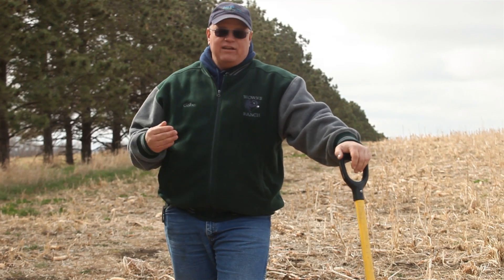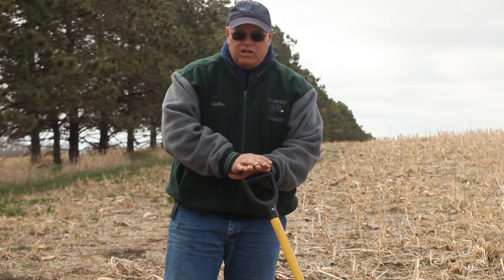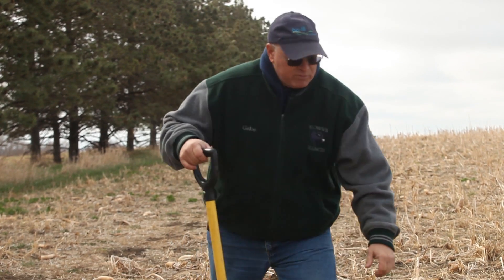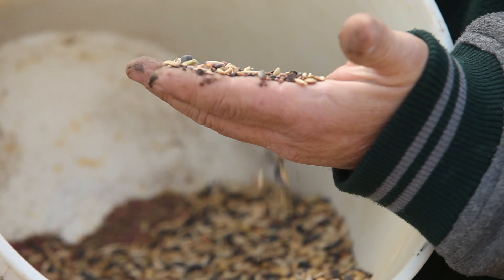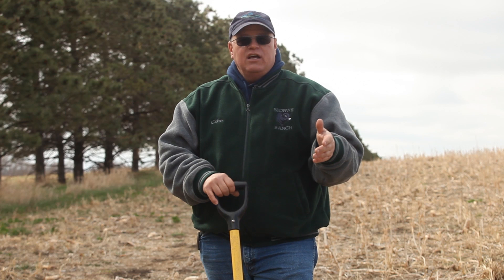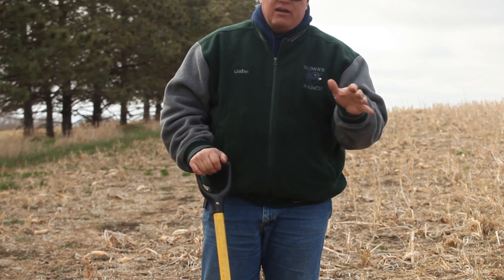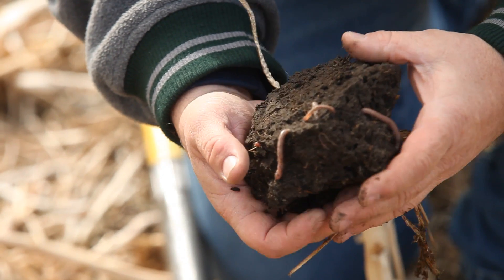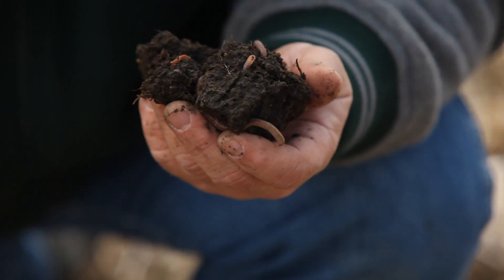Soil Matters On the Farm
Soil and water are some of the most valuable resources for farmers. Farmers can apply their own skills to stay resilient through proven methods of soil stewardship.

Farmer and rancher Gabe Brown, a 2012 NRDC Growing Green Award winner, is the owner of Brown's Ranch in Bismarck, North Dakota. For over 15 years, Gabe has merged back-to-basics agrarian practices with innovative science-based sustainable farming techniques on his 5,400 acre diversified family ranch. In this video, Gabe explains how a few simple water-smart techniques have powerful effects on the health of his soil and crops.

Read Gabe's OnEarth.org column on the transformation of his land from barren range to fertile farm

See NRDC's Soil Matters report recommending a new blueprint for resilient farms that would reward farmers for their healthy soil practices

Take action and tell the USDA that soil health matters to our food future